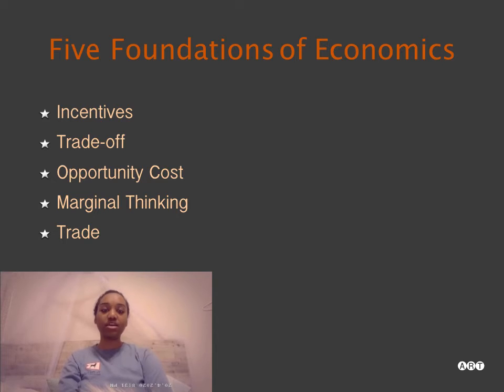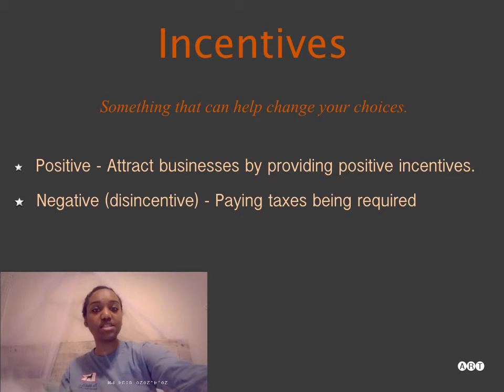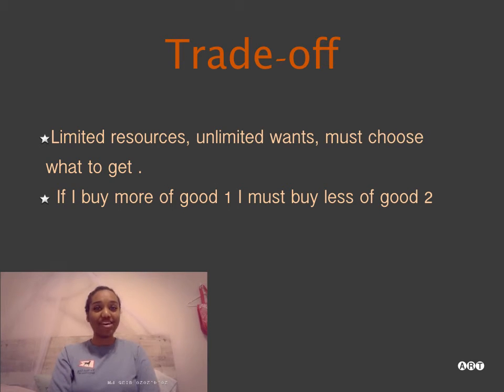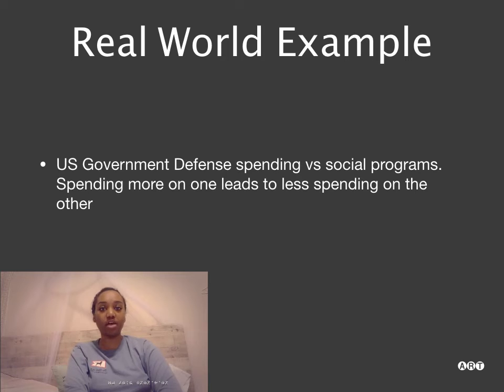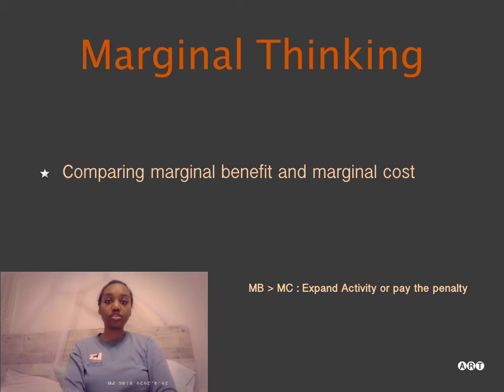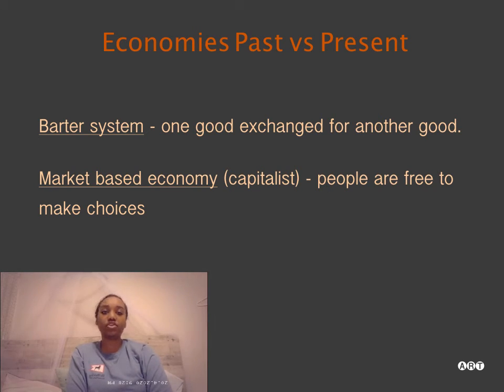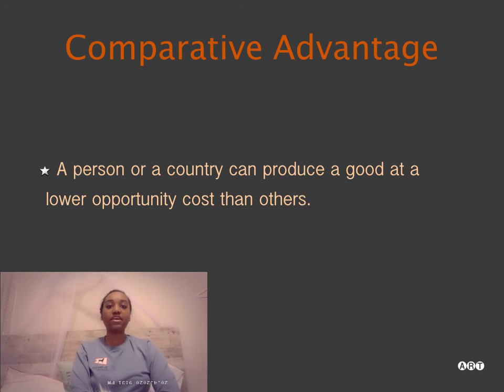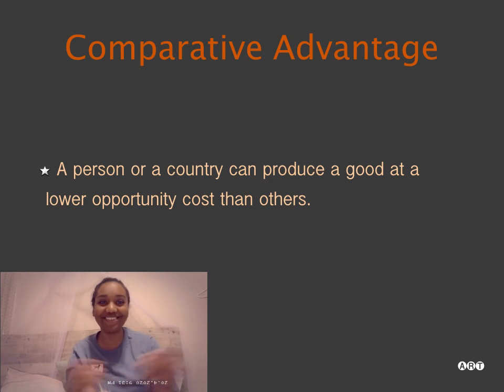Intro To Economics | AP Macroeconomics and Microeconomics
Tumblr (view on desktop)